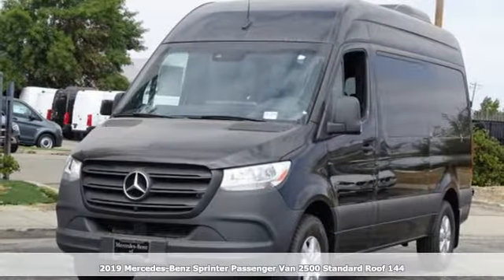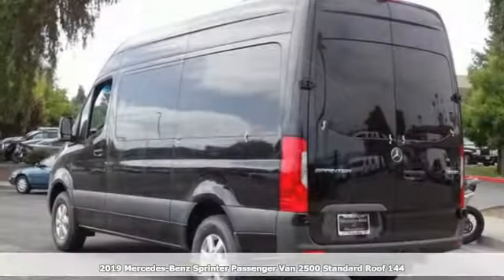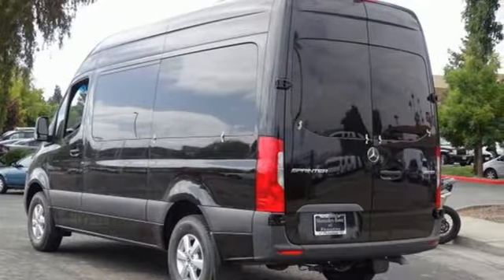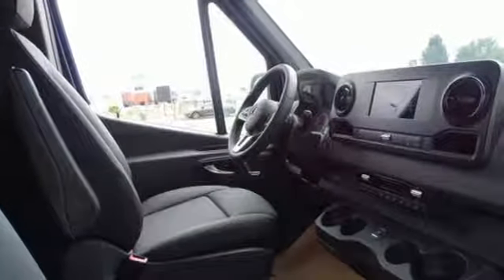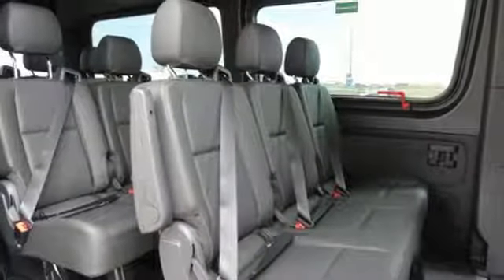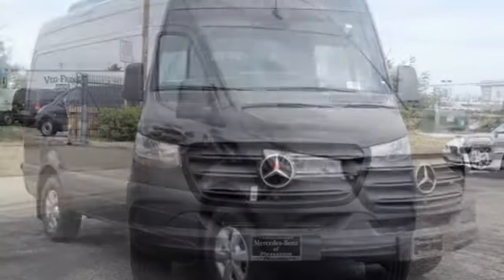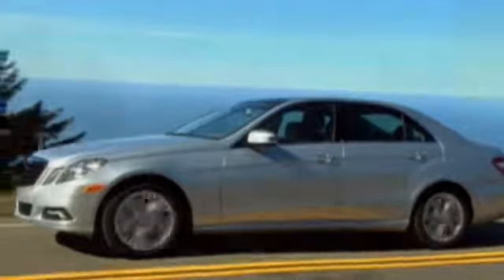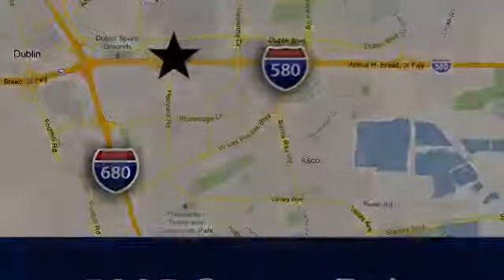New 2019 Mercedes-Benz Sprinter Passenger Van San Francisco San Jose, CA #19-2626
Year: 2019
Make: Mercedes-Benz
Model: Sprinter Passenger Van
Engine: 6 Cyl. 3.0 L
Transmission: Automatic
Color: Black
Interior: Black
Stock #: 19-2626
VIN: WDZPF0CDXKP125576

Address:
5885 Owens Drive